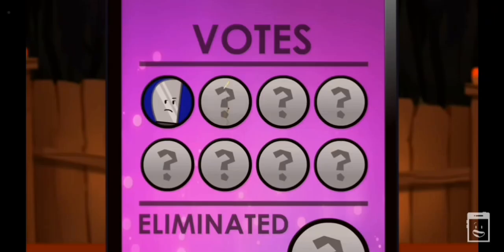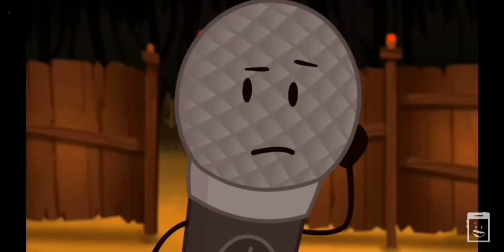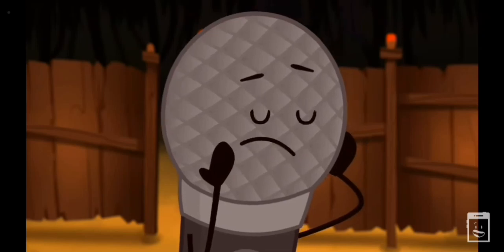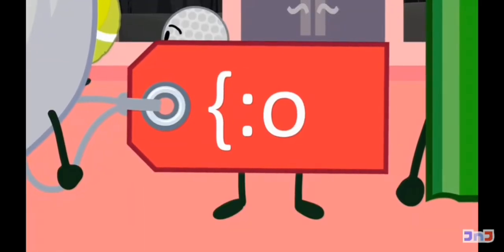The Best Object Show Method (in my opinion)